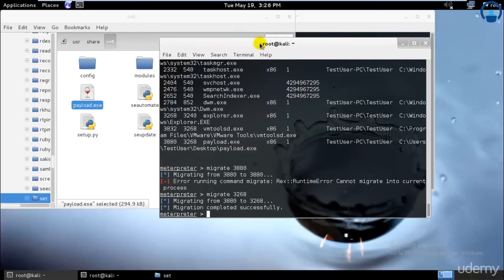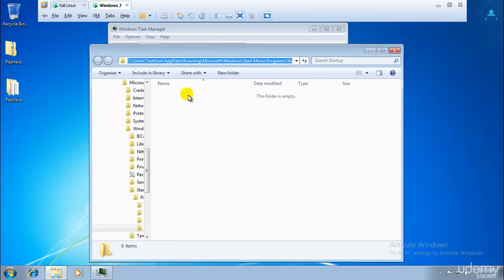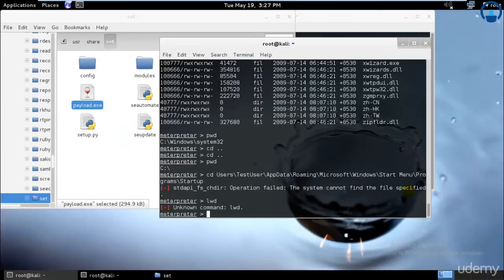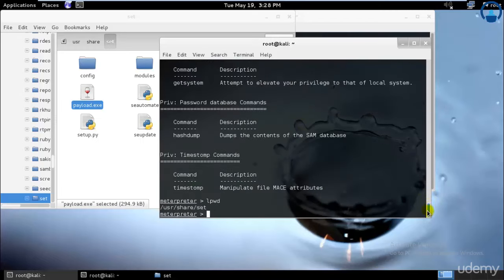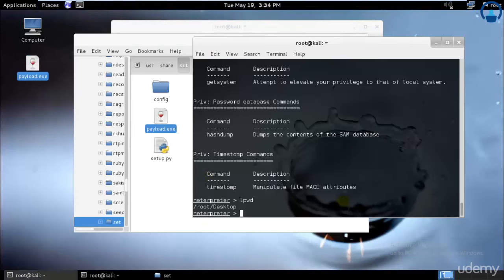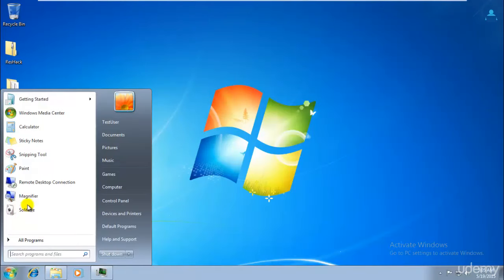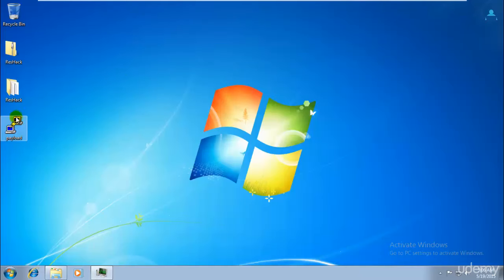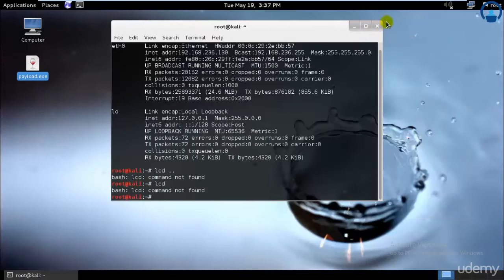005 Backdoor kali linux complete training program from scratch